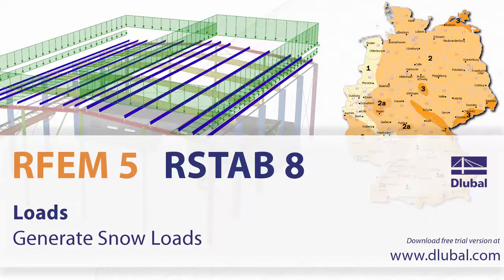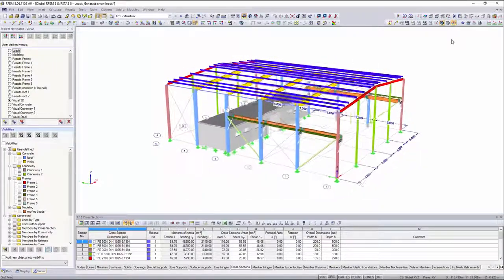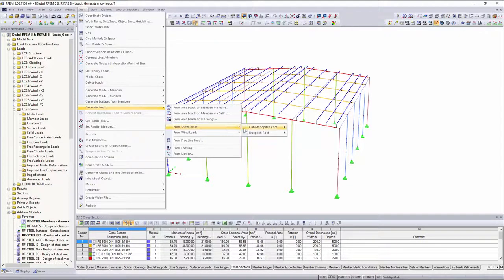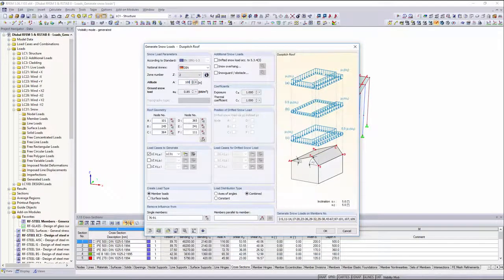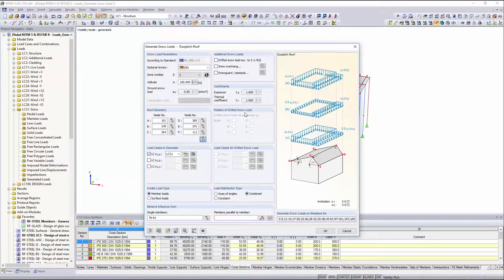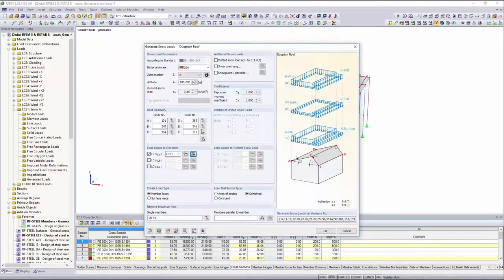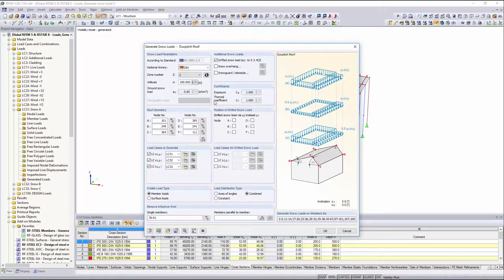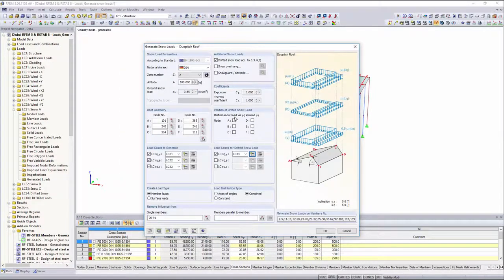Dlubal RFEM 5 & RSTAB 8 - Loads: Generate Snow Loads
The snow load generator allows you to apply the correct snow load to a three-dimensional building according to Eurocode in just a few steps.